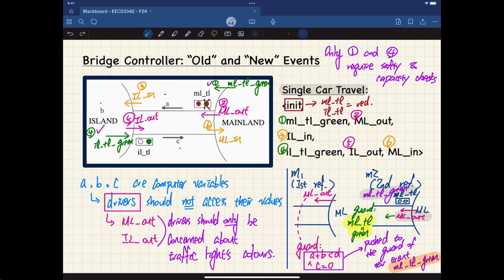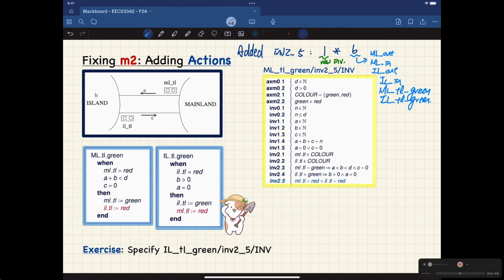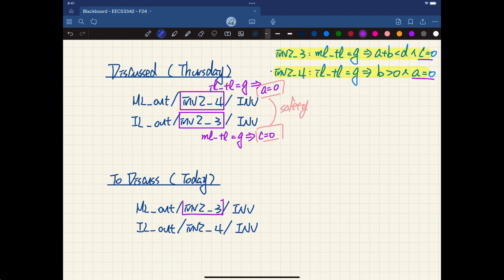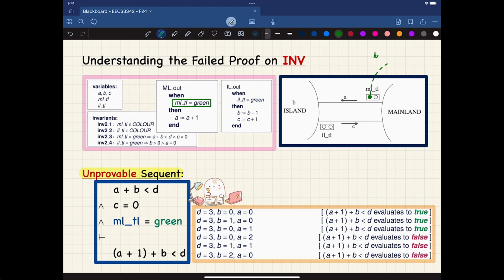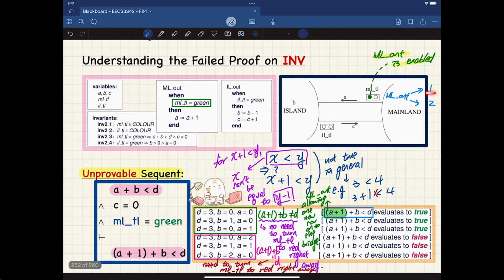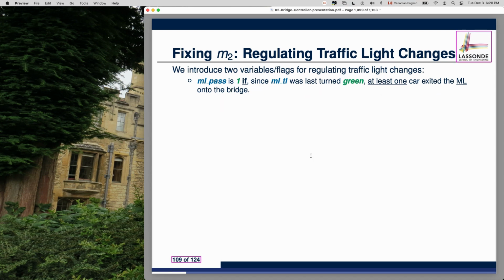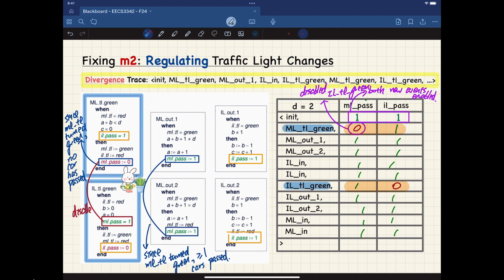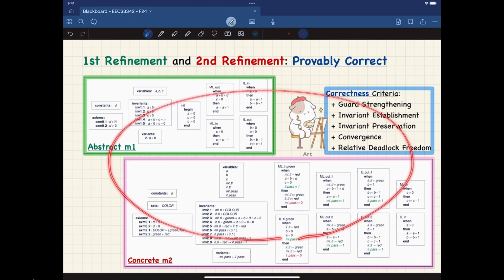[HD] EECS3342 F25 - 2025-11-27 (Thursday) - Lecture 23